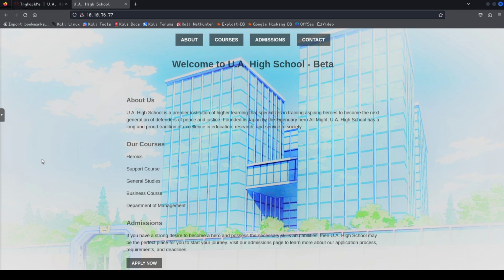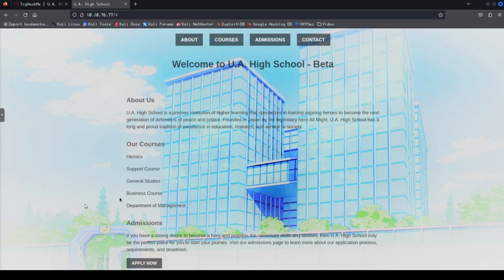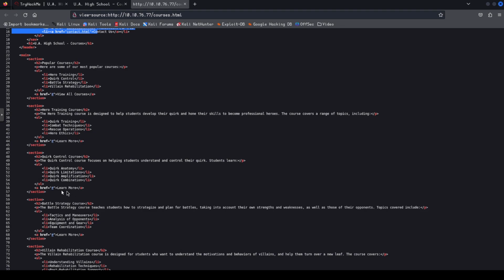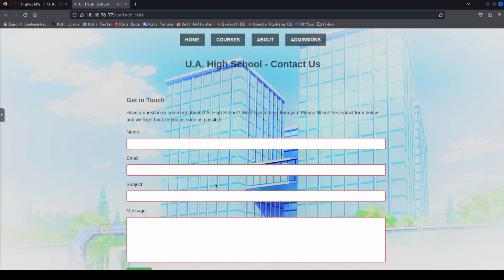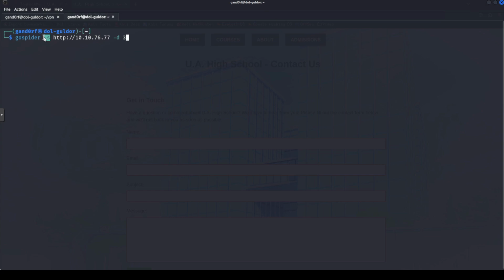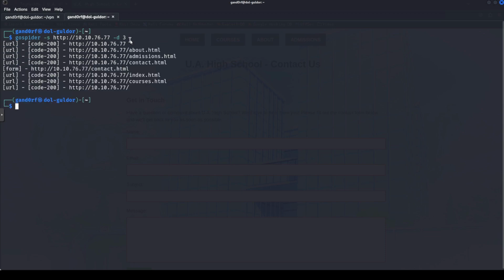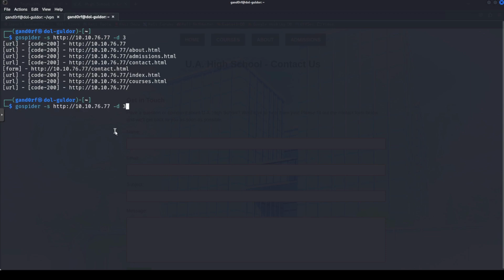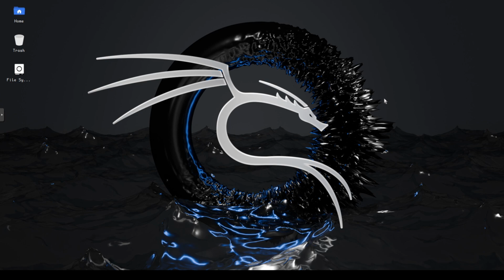CTF Guide: Web page crawling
Covering manually crawling a web and using gospider in the terminal. If you take away one thing, TAKE NOTES!!

Kali Linux install gospider:
sudo apt install gospider